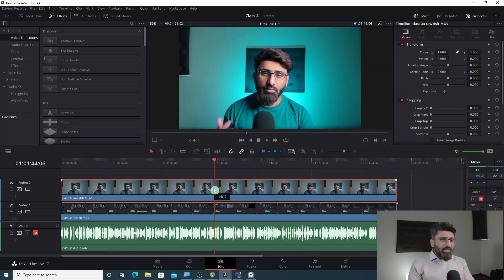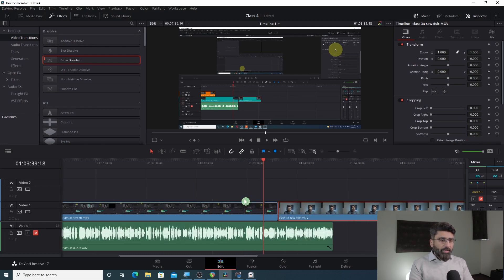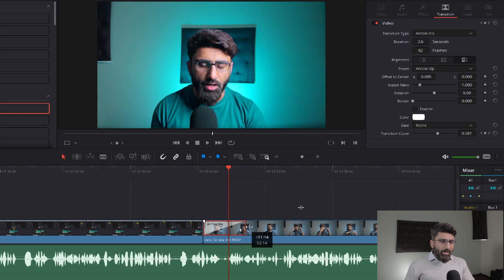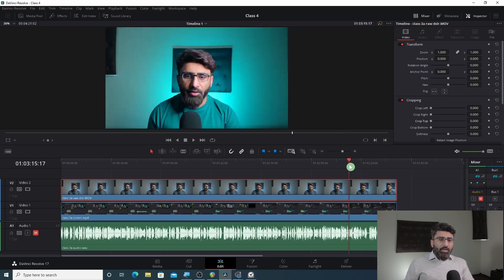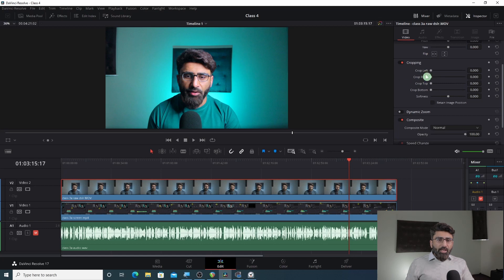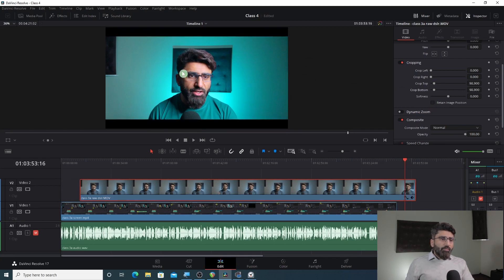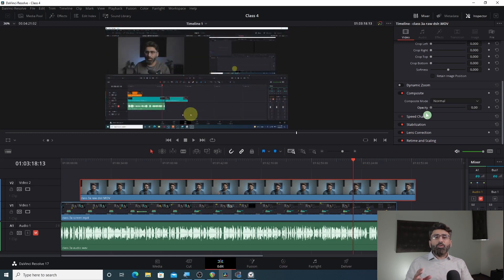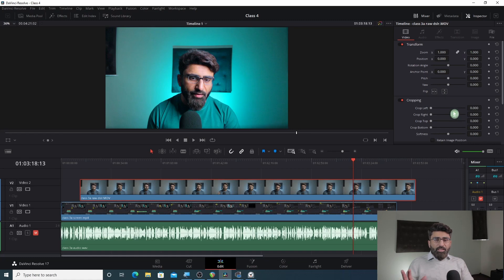TRANSITIONS AND EFFECTS l CLASS 5 l DAVINCI RESOLVE 17 l URDU HINDI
Hey guys this is the 3rd video course i have started now. This course is specifically made for New youtubers who are trying to improve there video editing and color grading. and are trying to find a faster workflow for there video edits. In this course we will be going through the following topics
1) Introduction to pages in Davinci Resolve
2) How to import Video and Audio files in Davinci Resolve
3) How to edit videos
4) How to use keyframing in davinci resolve
5) How to color grade videos
6) Best Export settings for Youtube.